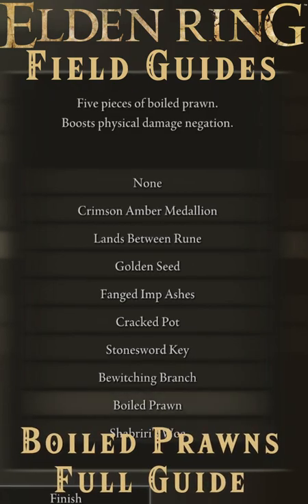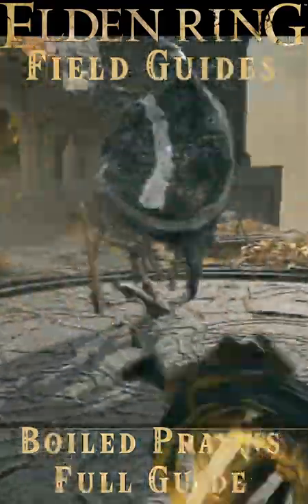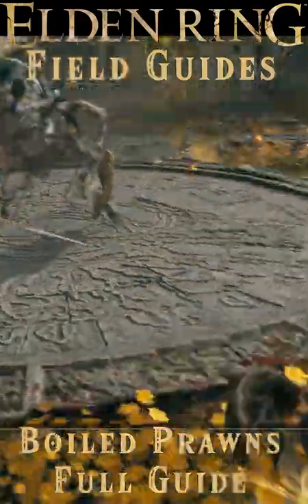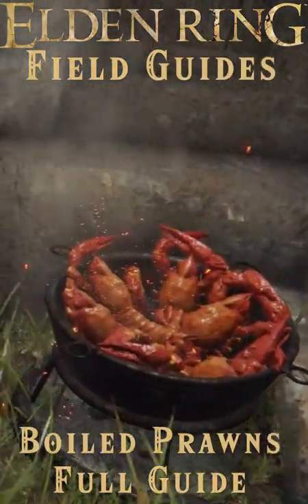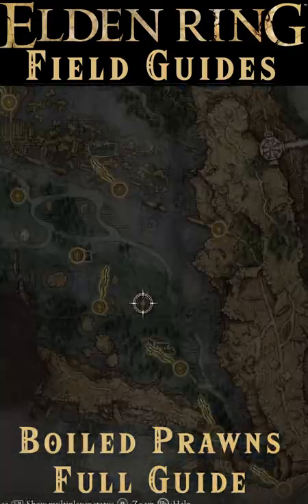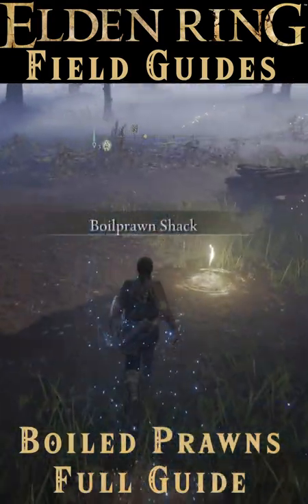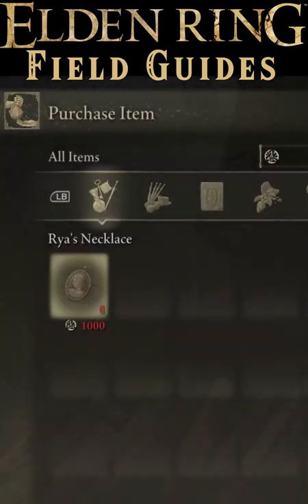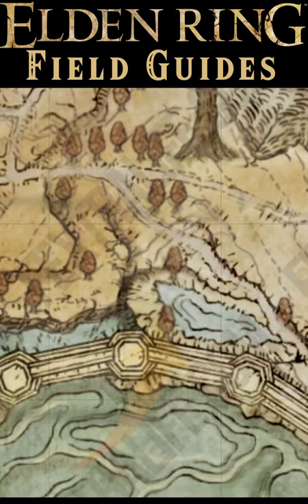Boiled Prawn Full Guide - Location, Use, Quest line. Elden Ring Field Guide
Controller I use!